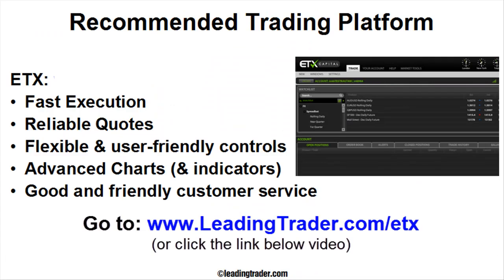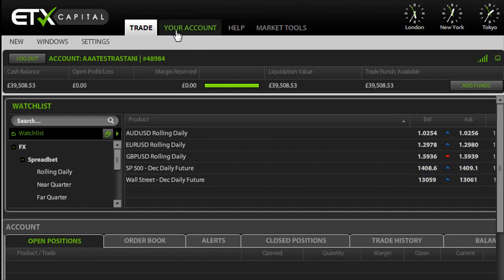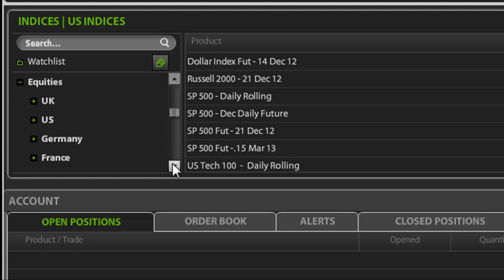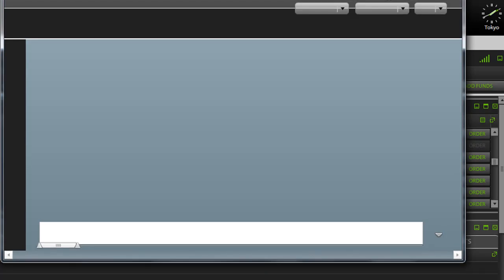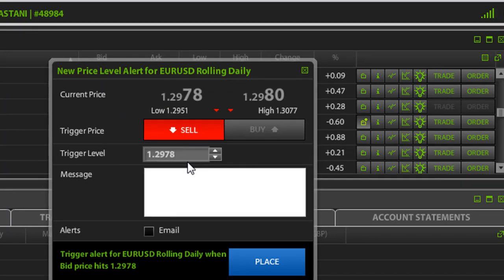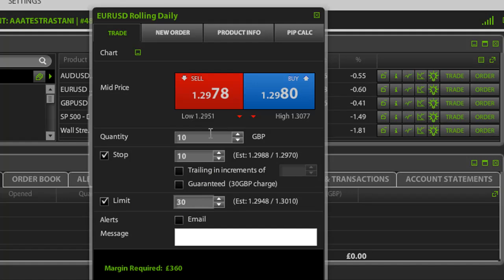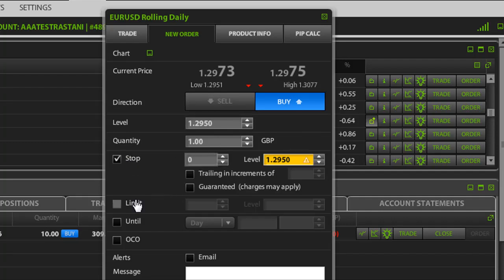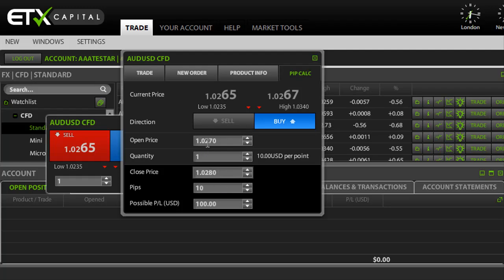Best Online Trading Platform: ETX Capital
5 Reasons Why ETX Capital is the best online trading platform.